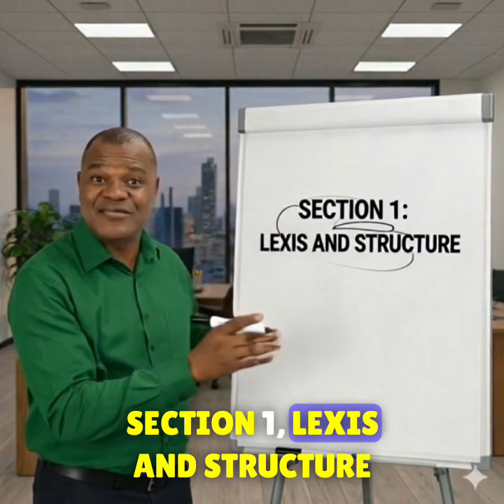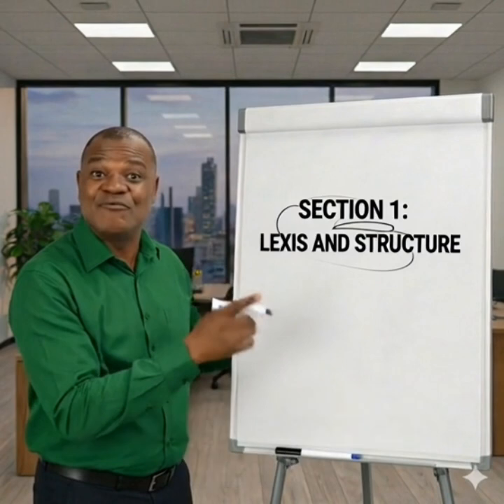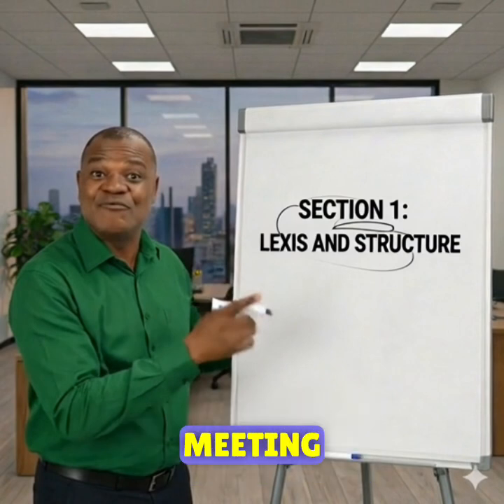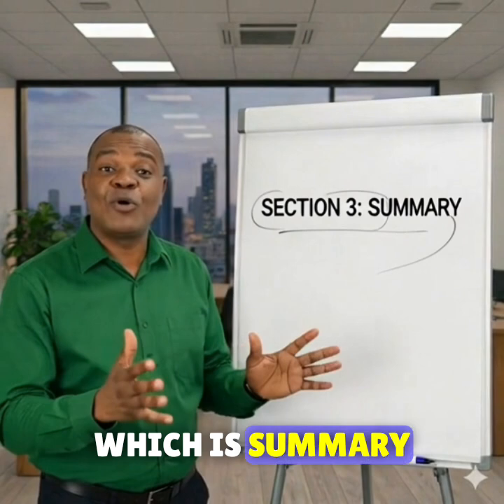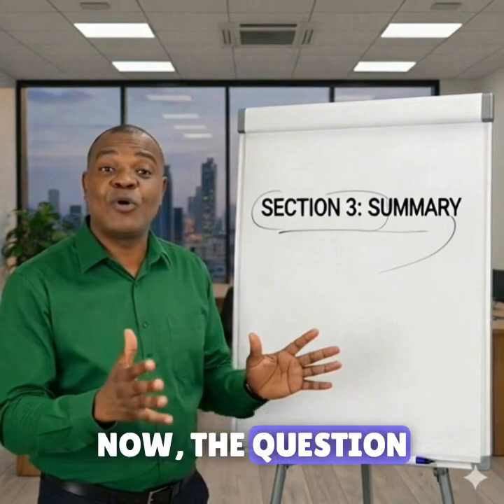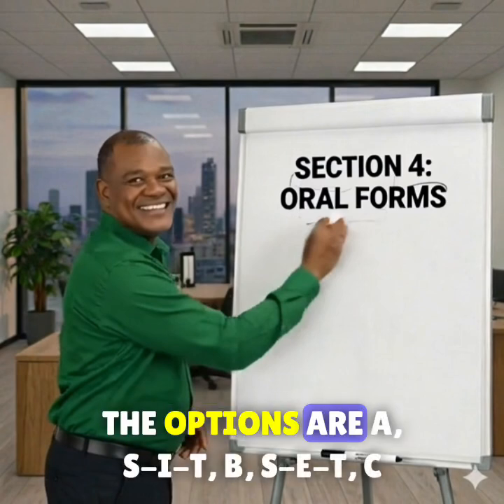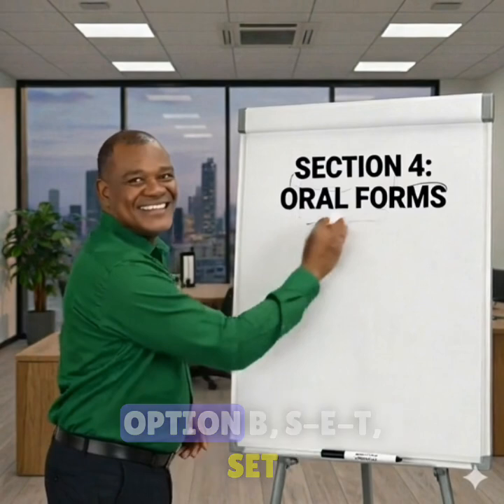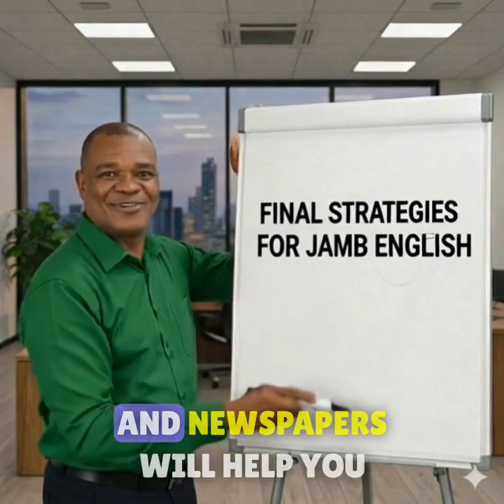BEST TIPS AND TRICKS FOR HIGH SCORES IN JAMB USE OF ENGLISH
Want to score HIGH in JAMB Use of English?
Most candidates lose easy marks because they don’t understand how the questions are set.

In this video, you will learn powerful tips and tricks that can help you score higher in JAMB English, even if grammar has always been difficult for you.

I break down the major sections of JAMB Use of English and show you exactly how to answer the questions correctly, with sample questions and clear model answers.

If you are preparing for JAMB, this lesson will help you avoid common mistakes and approach the exam with confidence.

In this video, you will learn:

✔ Smart strategies for answering Lexis and Structure questions
✔ How to tackle Reading Comprehension quickly and accurately
✔ Easy techniques for solving Summary questions
✔ How to recognize Oral English sounds and pronunciation patterns
✔ Practical examples that show you exactly how JAMB sets questions

These tips are simple, practical, and based on real exam patterns used in JAMB.

If you apply these strategies and practice consistently, you can significantly improve your score in JAMB Use of English.

Let’s discuss in the comments:
Which part of JAMB English do you find most difficult — Grammar, Comprehension, Summary, or Oral English?

JAMB English tips, JAMB Use of English, JAMB English questions and answers, JAMB English preparation, how to pass JAMB English, JAMB English past questions explained, JAMB exam tips, JAMB study guide, JAMB English lesson, JAMB English tutorial.